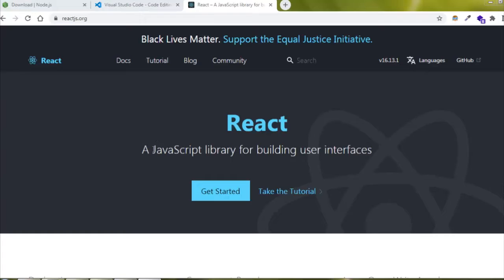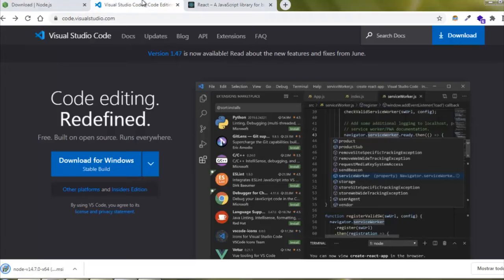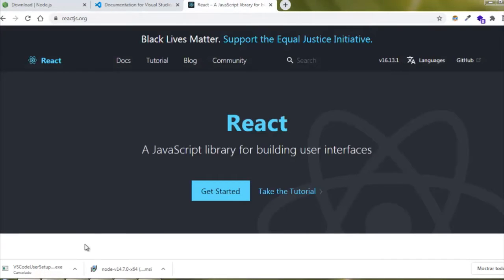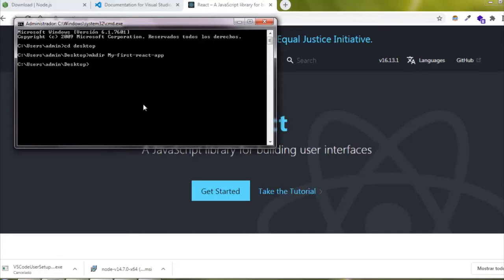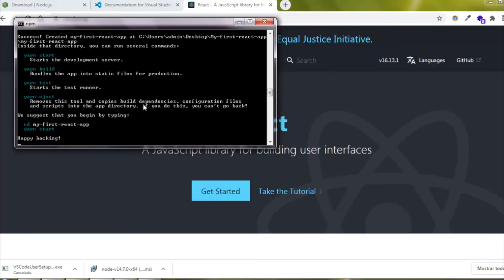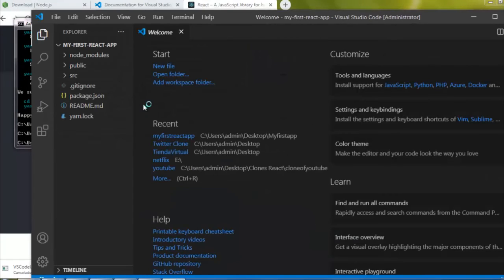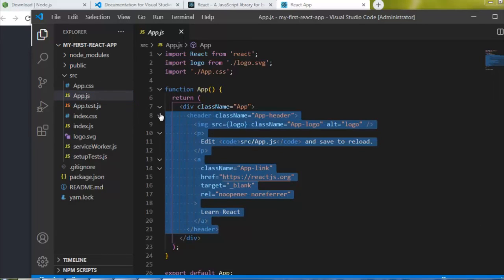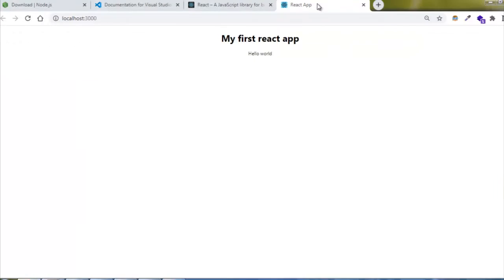How to make your first react app (2020) - A simple tutorial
Hi, devs! If you don't know how to make a react app, this a simple and basic video for you!